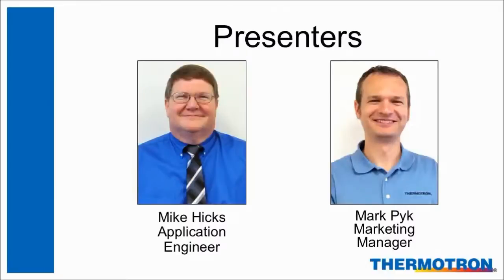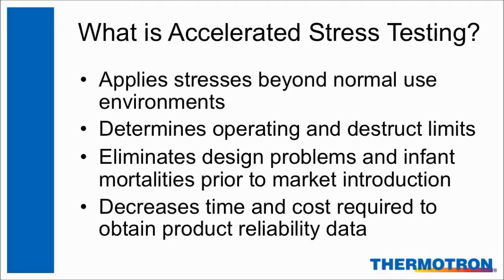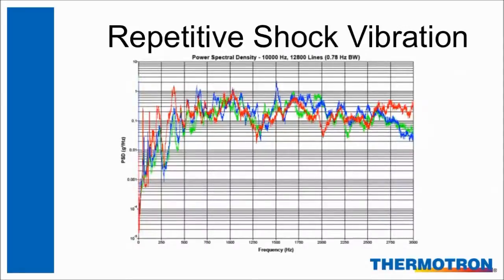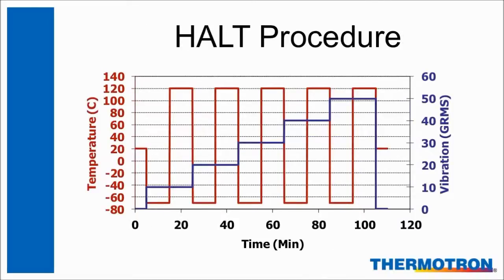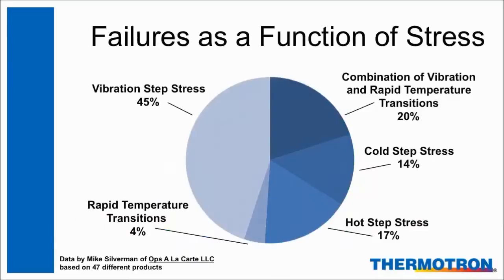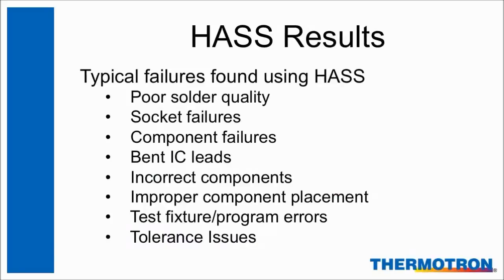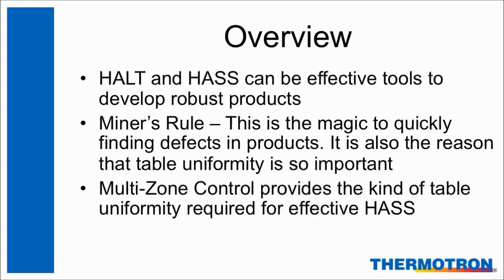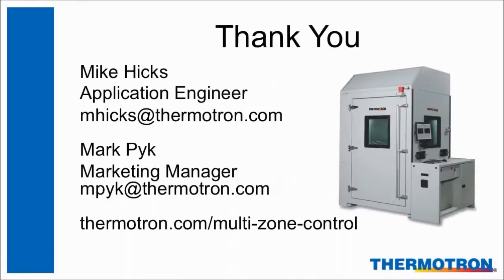Thermotron Webinar: Unintended Consequences - The Importance of Table Uniformity with HALT/HASS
HALT/HASS Testing on multiple products can create large variances in results. Repetitive shock vibration and table uniformity are essential for accurate Accelerated Stress Testing. Watch this webinar from Thermotron to learn how to make the most of your HALT Testing and HASS Testing program.